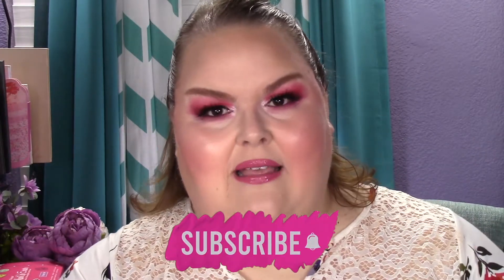thatsexpensiveprojectpan Year 2 details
Hi friends!  This project will start again December 28th, 2021 and go through December 27, 2022! All of the details are below! Here's a link to the Colourpan introduction video!:

[28 Dec 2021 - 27 Dec 2022]
Monthly Updates
Creator: Misty
Many of us have the tendency to save our most expensive makeup for a special occasion or we’re afraid to use it because it cost so much. This project was created to get use out of the most expensive products in your collection (hoard). For some people, this may be Tom Ford, Gucci, etc. For some people, it may be Milani or XX Revolution. The goal is to pick whatever is most expensive in your own collection.

Rules:

8-10 Products
Can be rolling or not
Set your own goals

Not everyone pans the same way. Set yourself up for success by choosing products and goals that work for your style of panning.